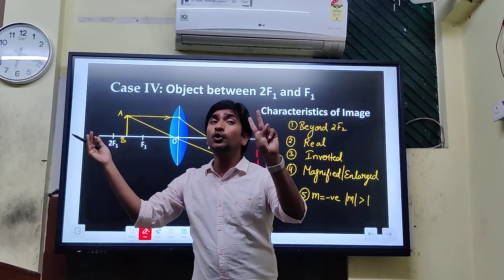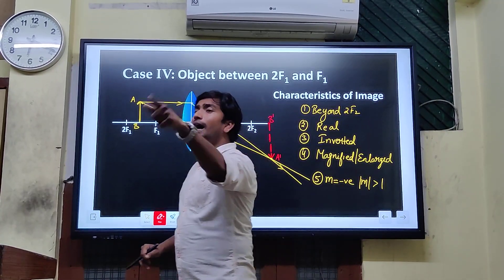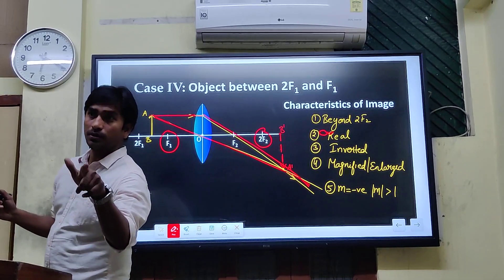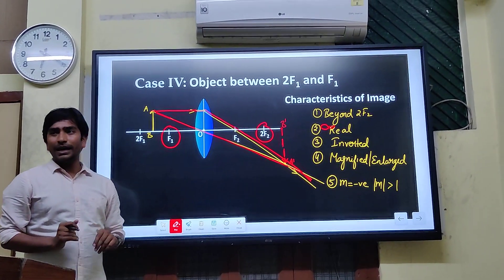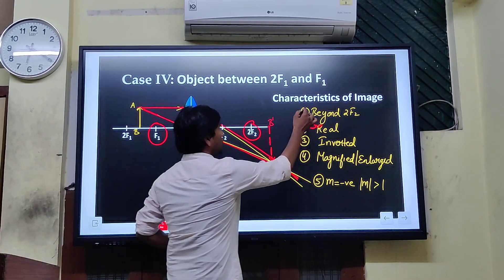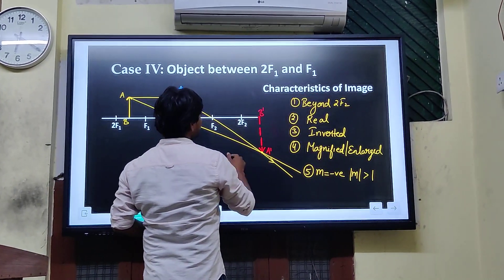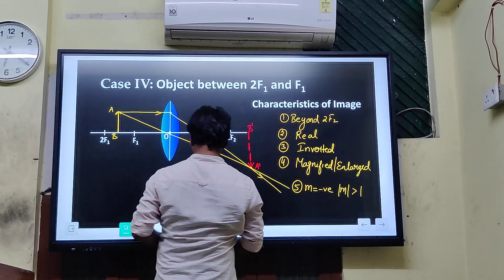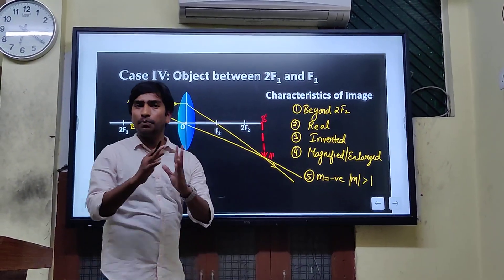Class 10th Advanced Level Physics | Ray Optics | Class 10th से ही करें IIT-JEE/NEET की तैयारी